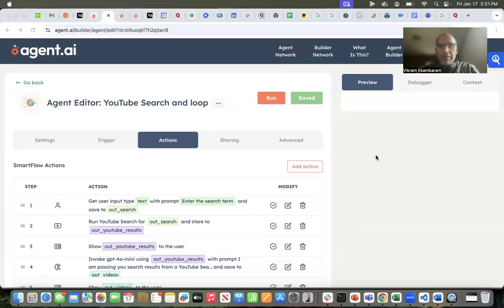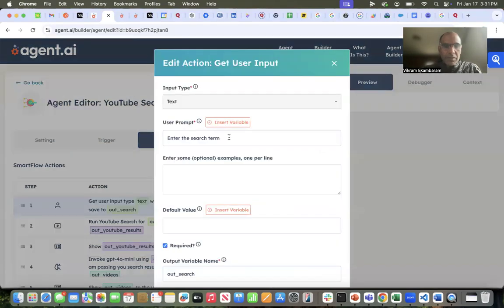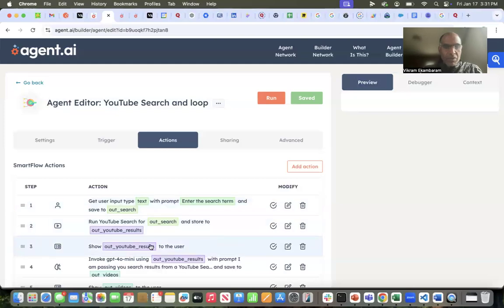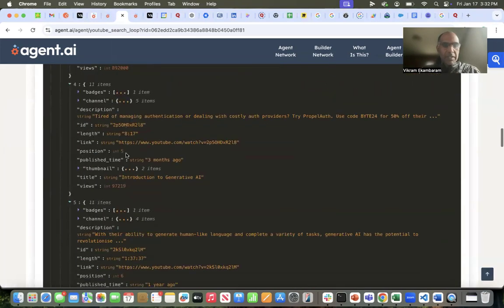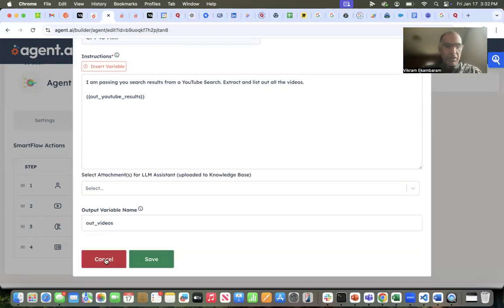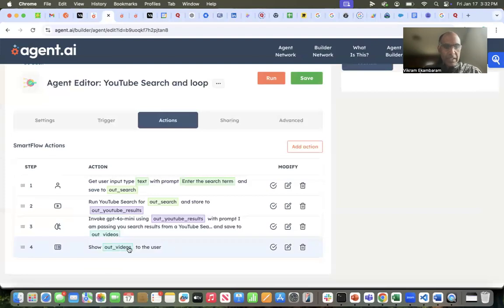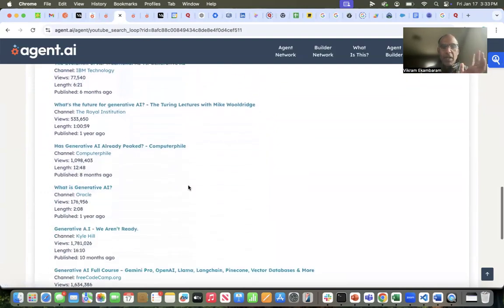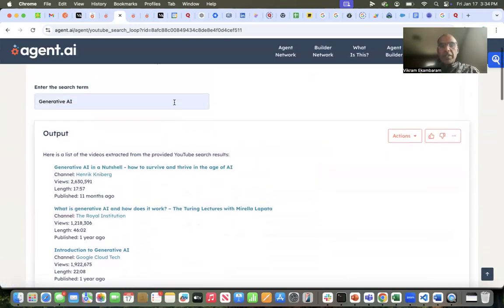How to Use Search in Agent.AI: Understanding Search Results | Tutorial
Learn how to effectively work with search results in Agent.AI in this practical tutorial. Discover why raw search outputs look different than expected and how to properly extract video information using LLMs like GPT-4. This step-by-step guide shows you how to transform complex search data into clean, usable video lists. Perfect for developers and AI enthusiasts working with Agent.AI's search functionality. Whether you're using YouTube or Google search integration, this video explains the crucial steps to process and utilize search results effectively.